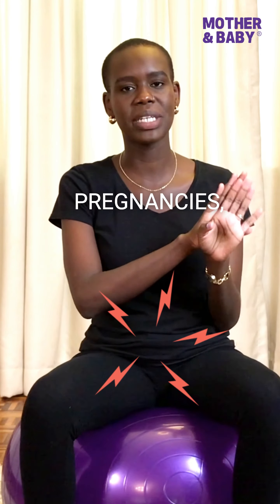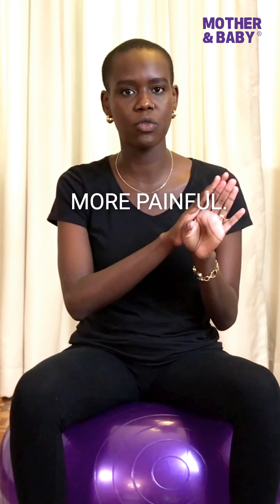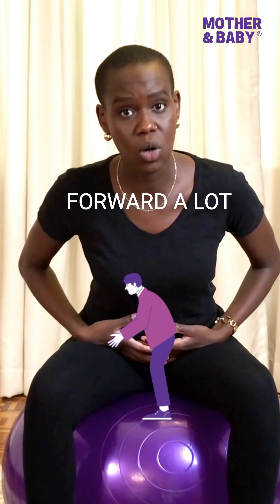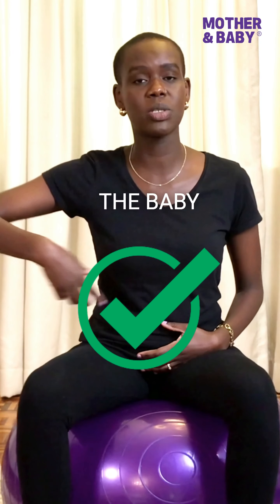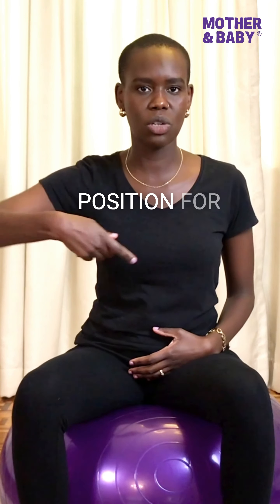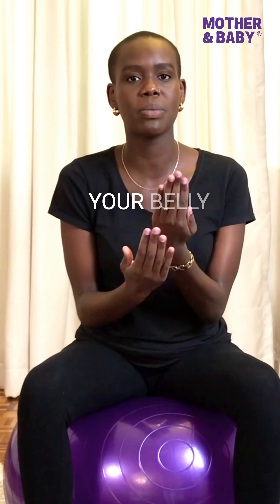2 ways birthing balls help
Birthing balls help in 2 primary ways

Kenya's Number 1 Online Baby Shop brings you useful content around your parenting journey in Kenya.